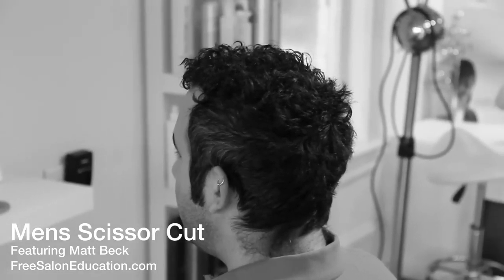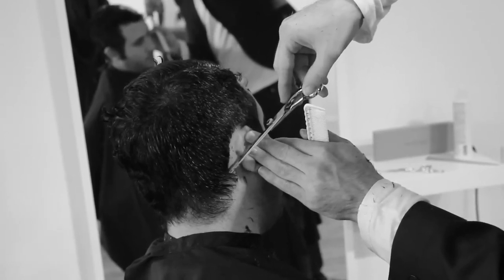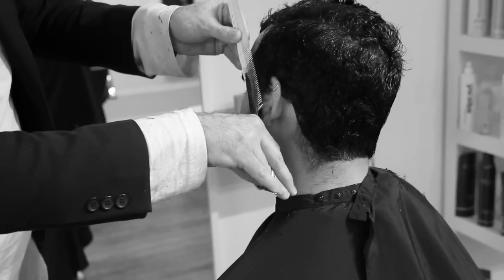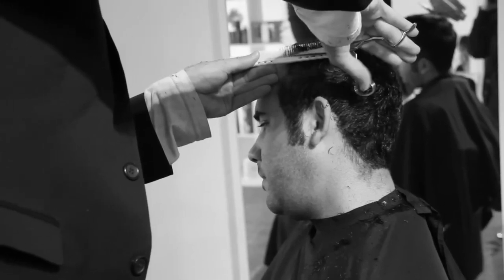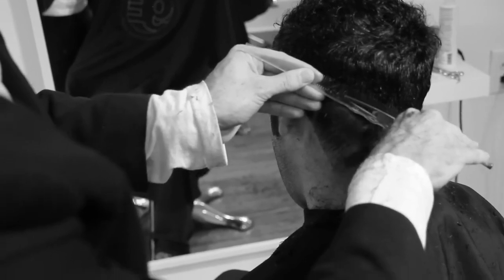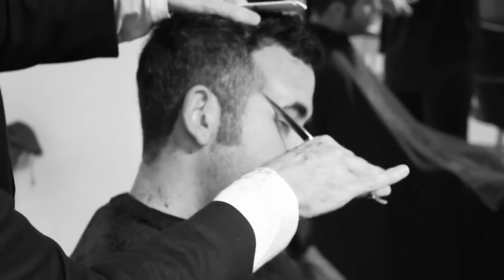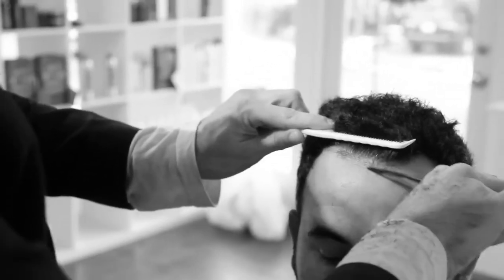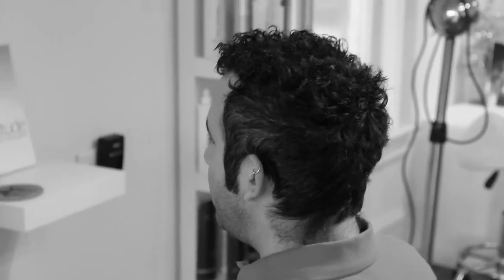2- MEN'S CUTTING TECHNIQUES | CURLY MENS HAIRCUT | SCISSOR OVER COMB HAIRCUT